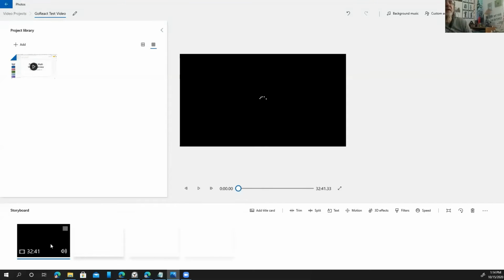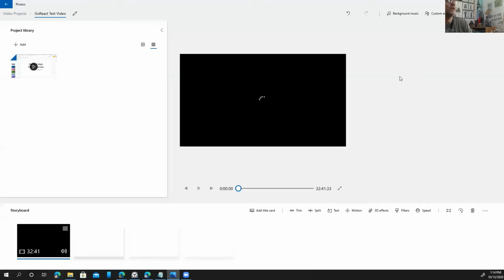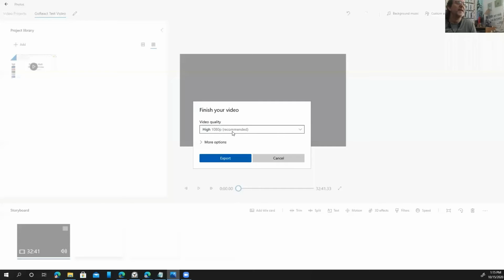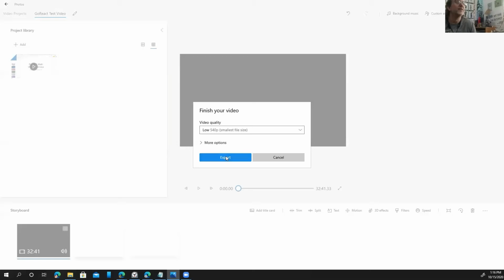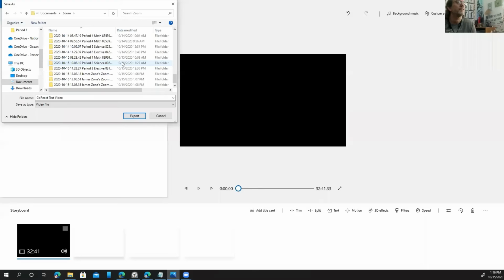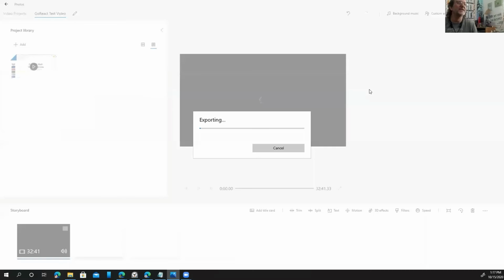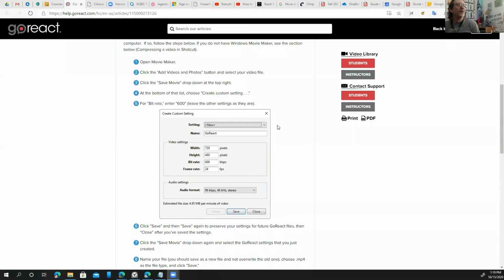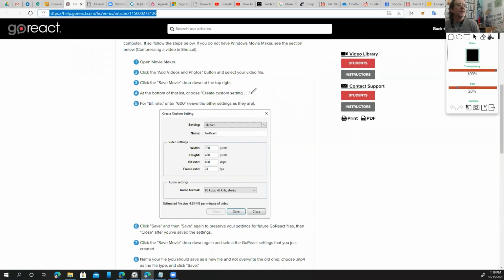Windows 10 Compress Video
This tutorial could help with uploading your observations to GoReact.